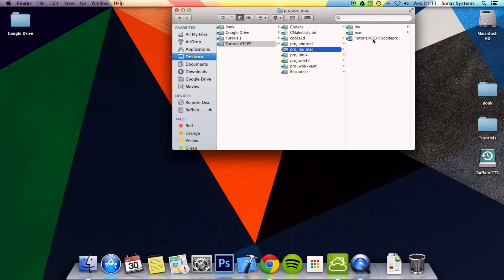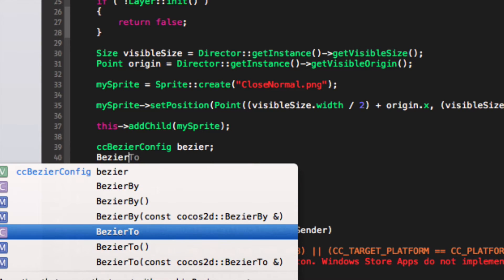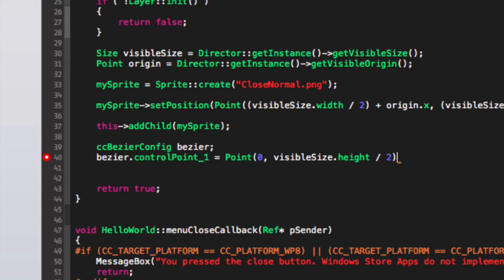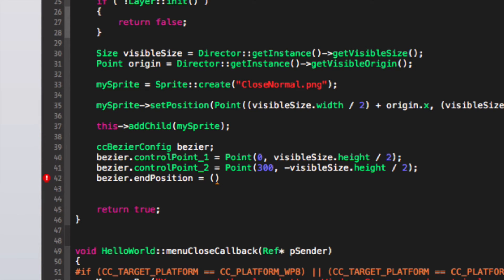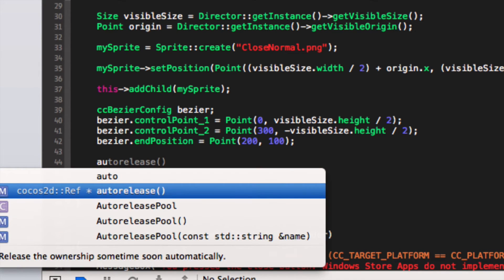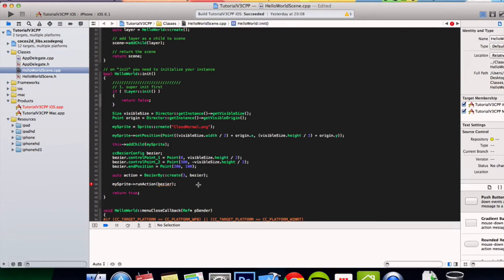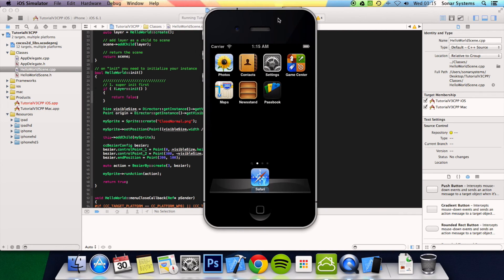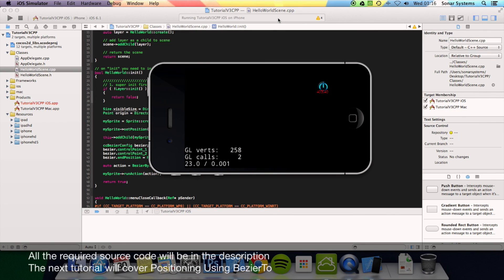Cocos2d-x v3 C++ Tutorial 10 - Positioning Using BezierBy